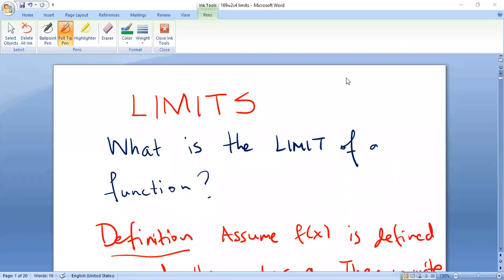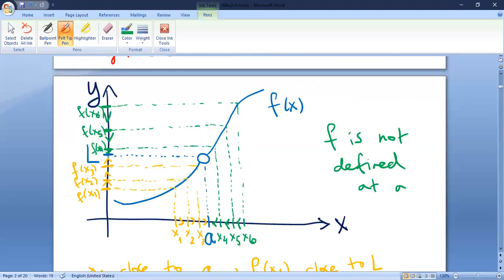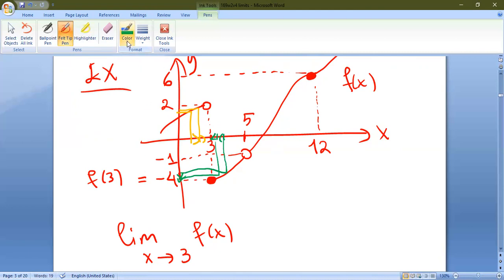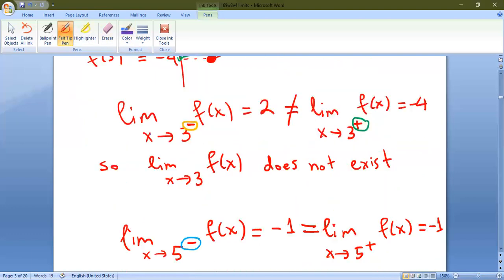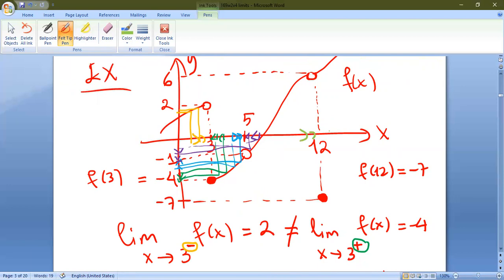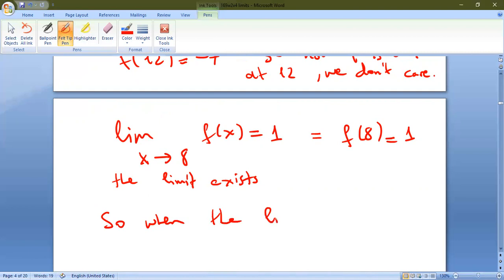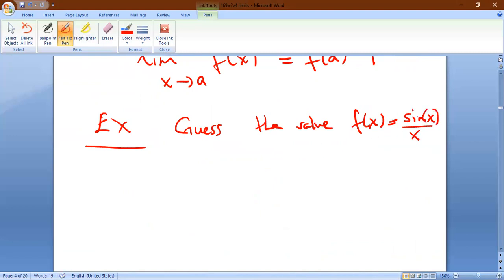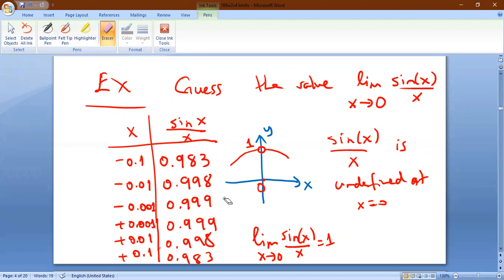Limits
limits, what is the limit of a function at a point?